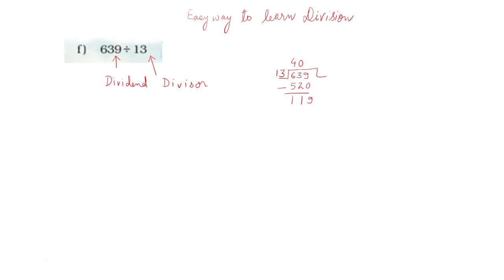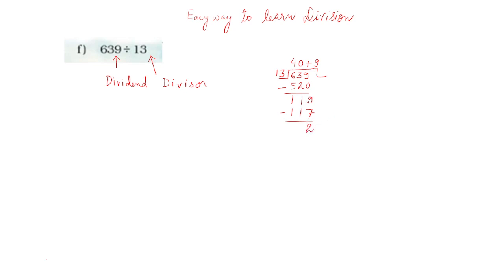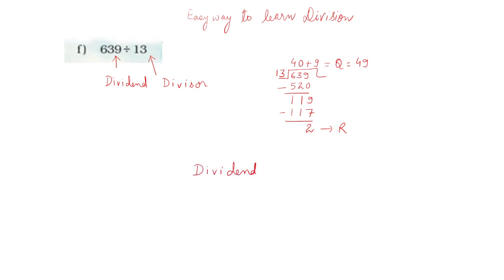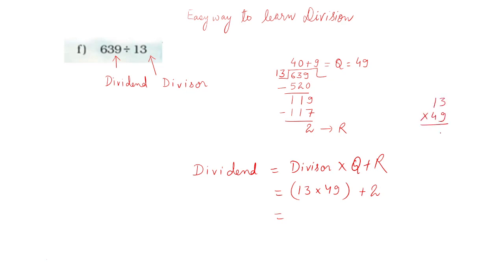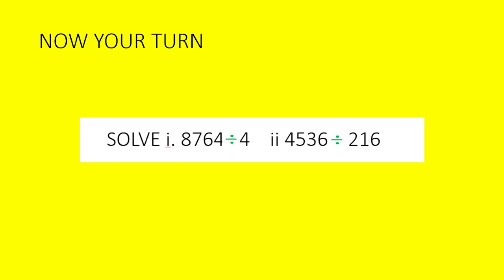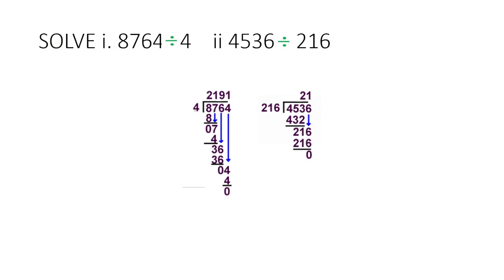Easy way of finding quotient and remainder in division with extra quetions